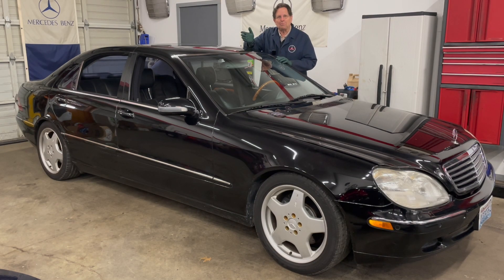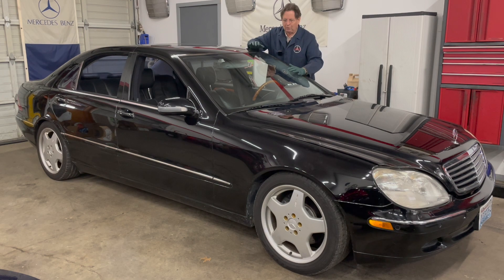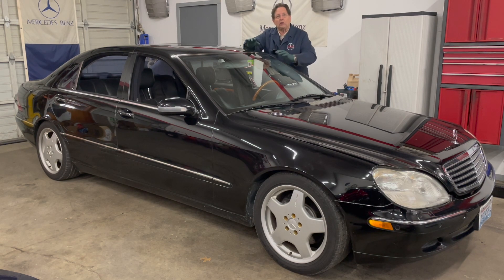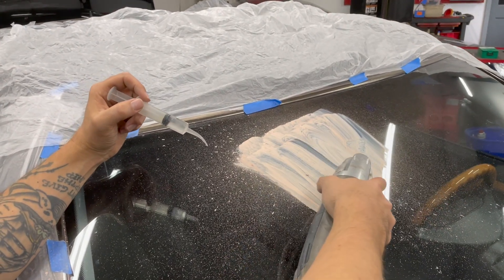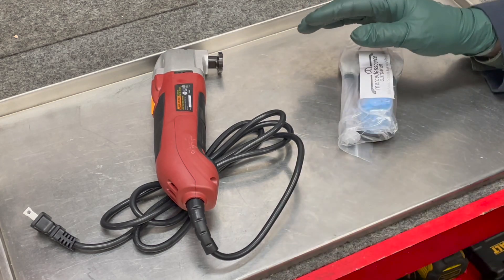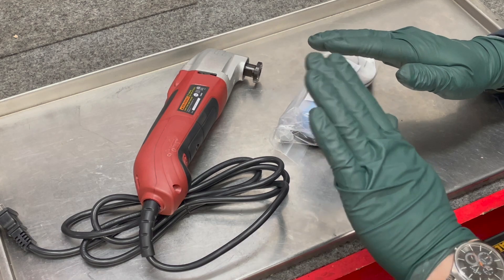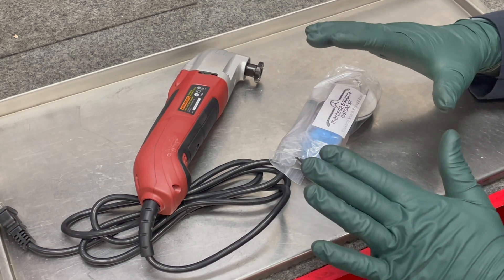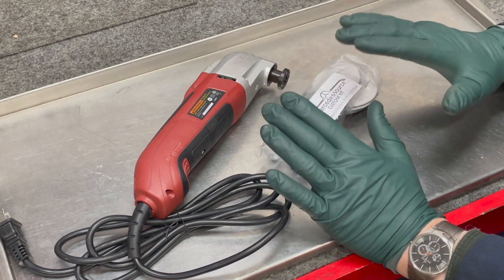How to Make a Scratched and Contaminated Windshield Look Like New Again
LOL. You can't remove rock pits and deep scratches. I will explain and show what you can remove. Link to kits